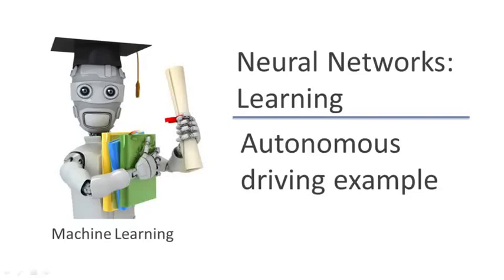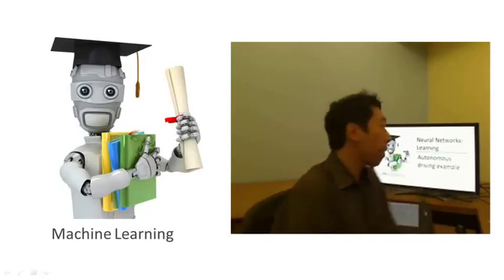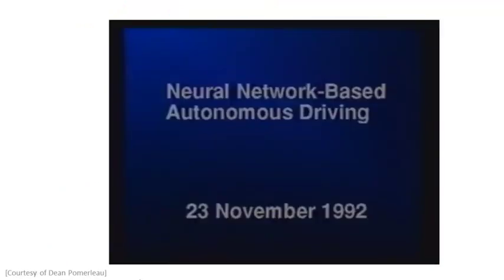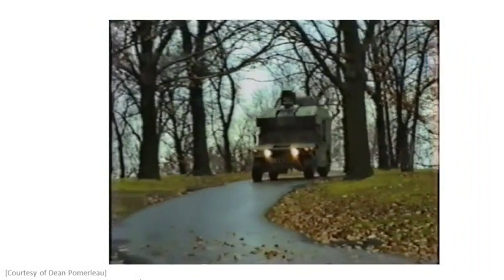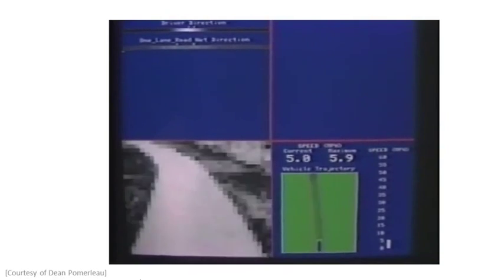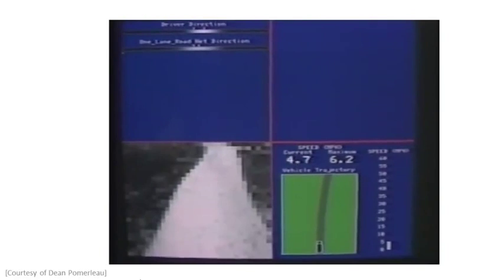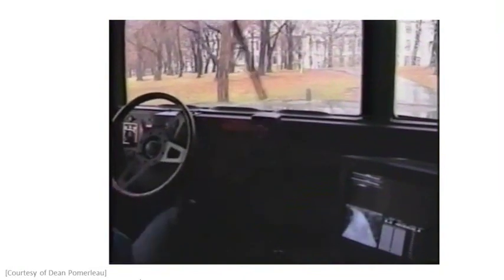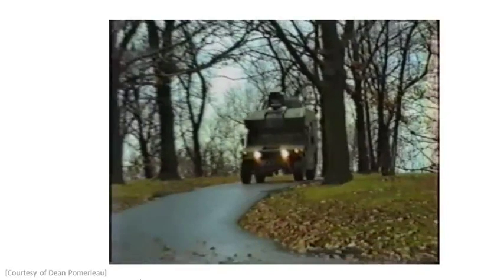9 8 Autonomous Driving 7 min